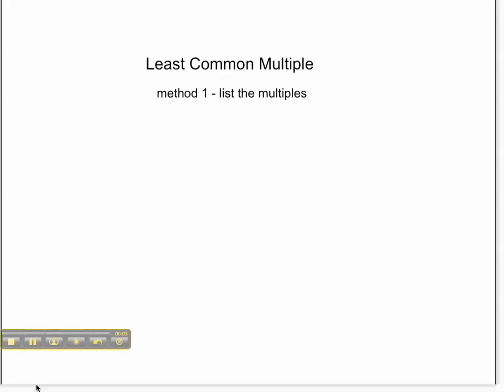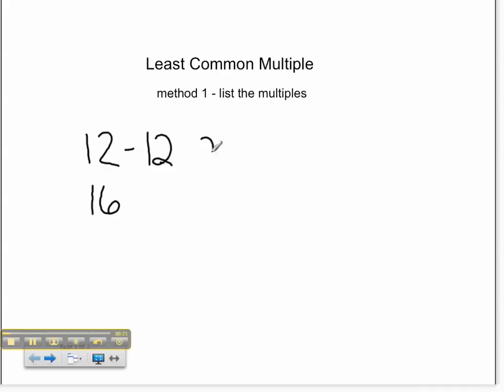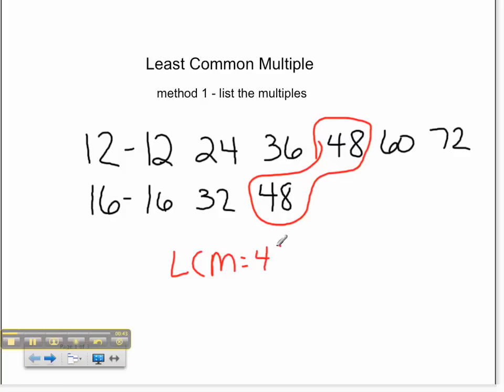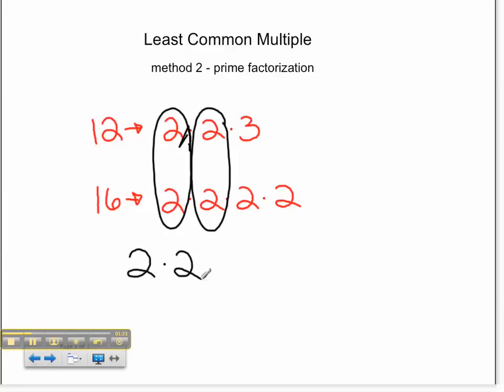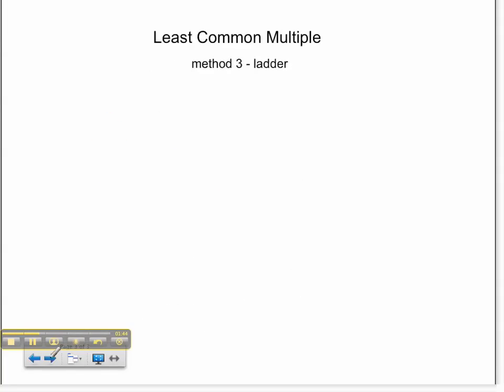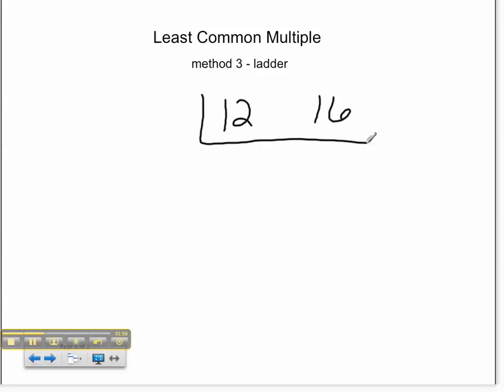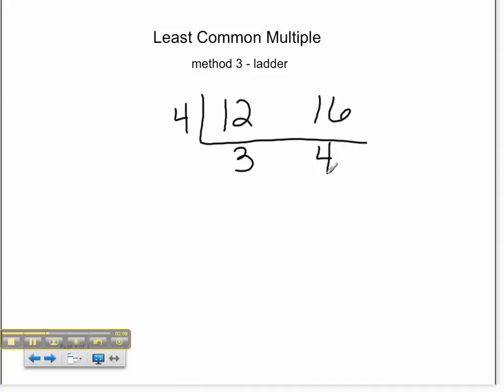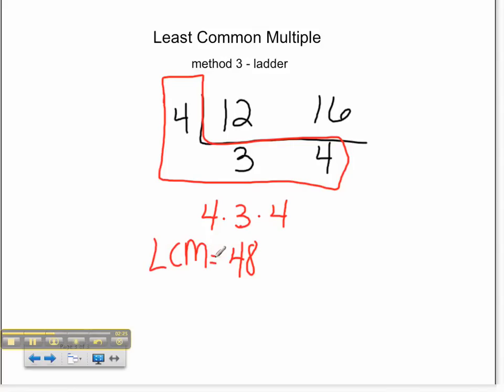Finding Least Common Multiples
This quick tutorial will show you a few different methods for finding the Least Common Multiple.